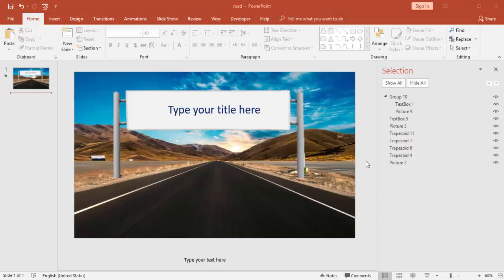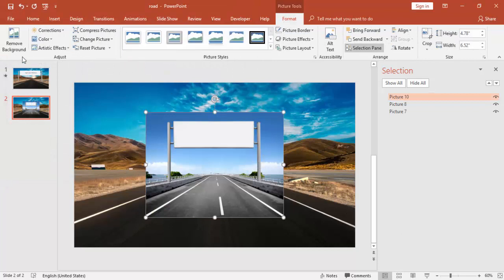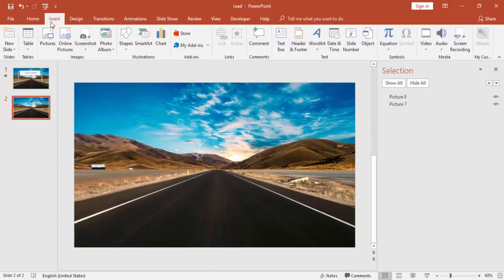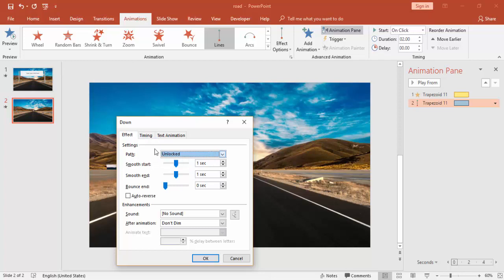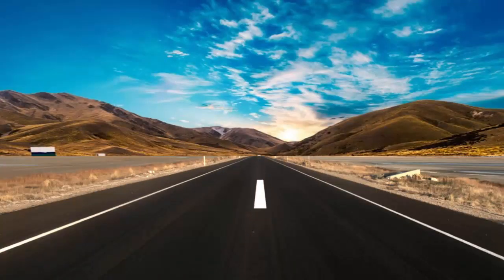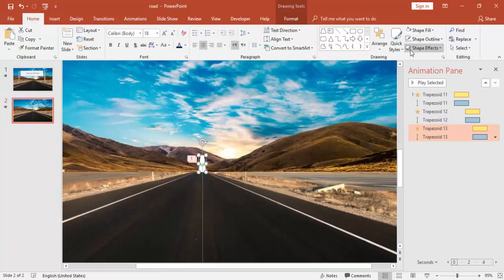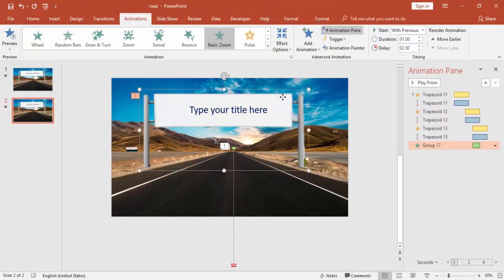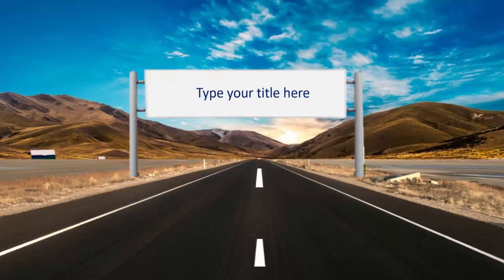Creative Roadmap concept for PowerPoint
In this PowerPoint tutorial, i am going to show you one of the best animated PowerPoint slide design which can be used for many presentations like launching of new product or starting the new project.

My aim is to develop the free PPTs which will be useful for the people who struggle to design the presentations in PowerPoint due to time constraint.

Donwload link given below